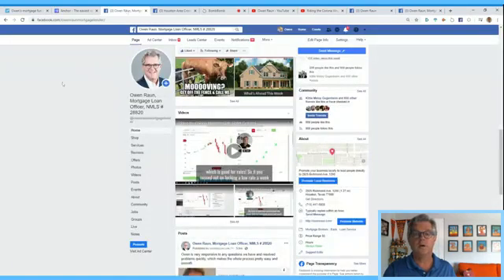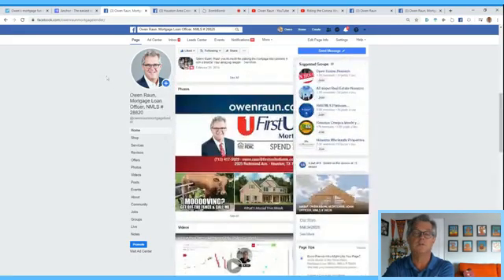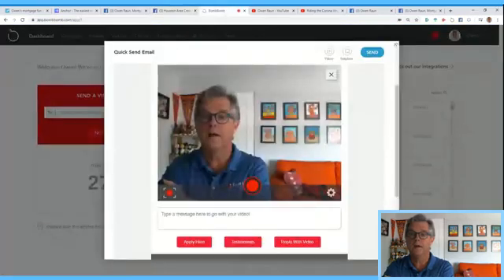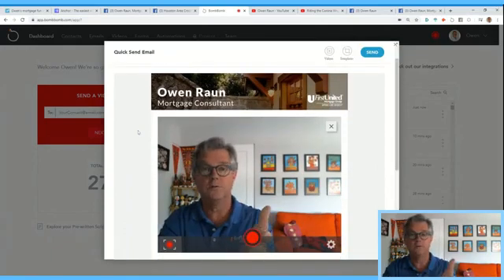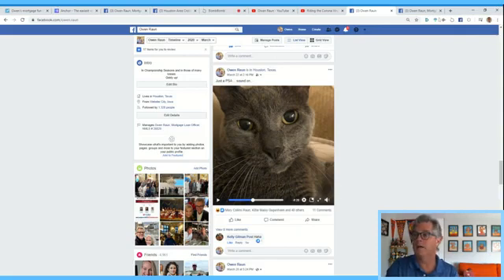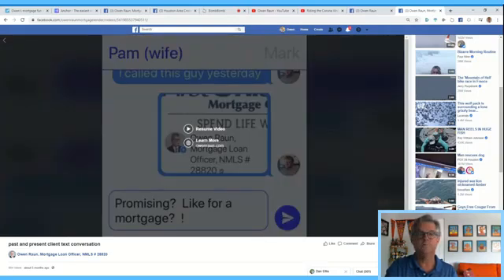Learn some new social media marketing tricks!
I've learned a lot about social media marketing in the past year and a half and I'd like to share them with you!  If you want to learn more please reach out and I'll set up something for us to work on your "game" and hey - maybe I can learn from you too :-)